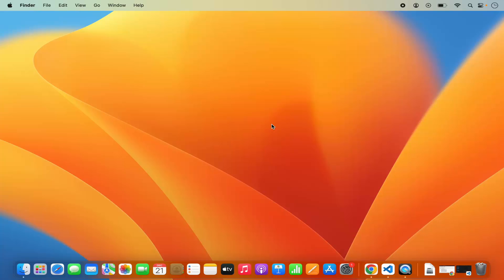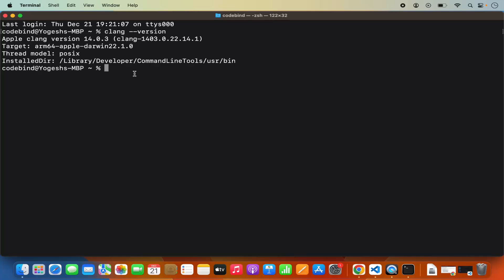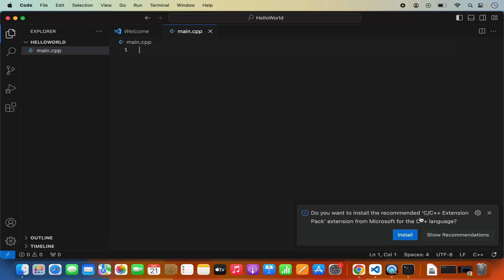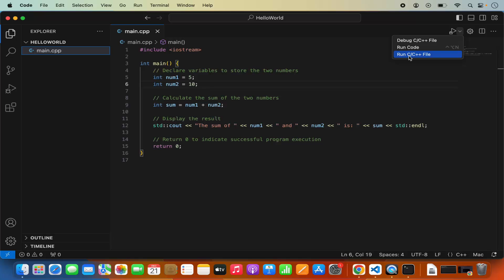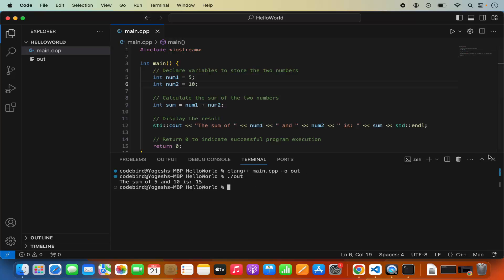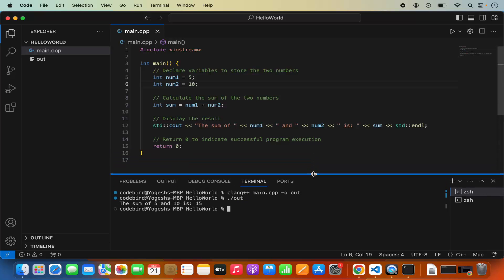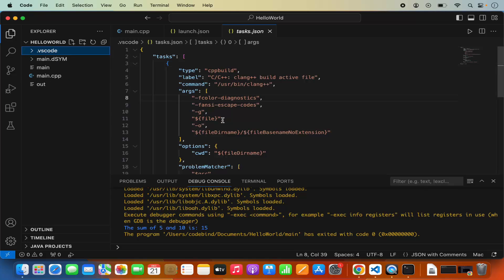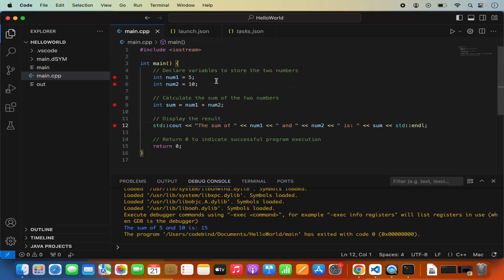How to Run C++ in VS Code on MacOS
**Title:**

**Description:**

Ready to write and compile C++ programs on your MacOS-powered system using Visual Studio Code? With the right setup, you can leverage the power and flexibility of VS Code to develop and debug C++ code seamlessly. In this step-by-step tutorial, tailored specifically for MacOS users, we'll guide you through the process of setting up Visual Studio Code to run C++ programs, enabling you to streamline your coding workflow and bring your C++ projects to life.

Follow these simple steps to run C++ in Visual Studio Code on MacOS:

1. **Install Xcode Command Line Tools (Optional):**
   - If you haven't already installed Xcode Command Line Tools on your MacOS system, you can do so by opening the Terminal and running the following command:
     xcode-select --install
   - Xcode Command Line Tools include essential tools like compilers and development libraries, which are required for building and running C++ programs on MacOS.

2. **Install C/C++ Extension for VS Code:**
   - Open Visual Studio Code and navigate to the Extensions view by clicking on the square icon in the sidebar or pressing `Ctrl+Shift+X` (Windows/Linux) or `Cmd+Shift+X` (Mac).
   - Search for "C/C++" and install the extension provided by Microsoft. This extension adds support for C/C++ development in VS Code, including syntax highlighting, code completion, and debugging capabilities.

3. **Create a New C++ File:**
   - Open a new file in Visual Studio Code by clicking on the "File" menu, selecting "New File," and saving it with a `.cpp` extension (e.g., `hello.cpp`).
   - Write your C++ code in the editor window. For example:

4. **Compile C++ Program:**
   - To compile your C++ program, open the integrated terminal in Visual Studio Code by pressing ``Ctrl+` `` (Backtick) or navigating to "Terminal" "New Terminal" from the menu.
   - Navigate to the directory where your C++ file is saved using the `cd` command.
   - Compile the C++ program using a C++ compiler such as `g++`. For example:

5. **Run C++ Program:**
   - After successfully compiling the C++ program, run it from the terminal by typing the name of the executable file. For example:

6. **View Output:**
   - The output of your C++ program will be displayed in the terminal window within Visual Studio Code.

By following these steps, you can set up Visual Studio Code to run C++ programs on your MacOS system, allowing you to write, compile, and execute C++ code efficiently. Whether you're a beginner learning C++ programming or an experienced developer working on C++ projects, VS Code provides a user-friendly environment for C++ development on MacOS.